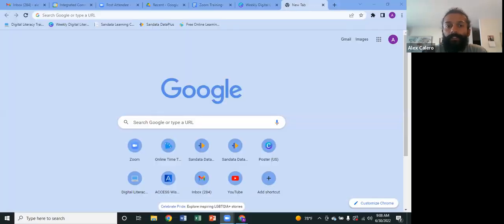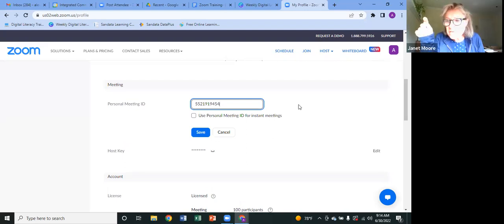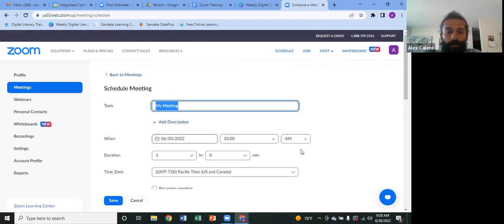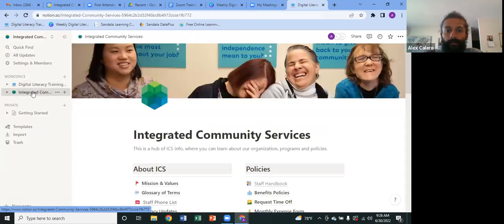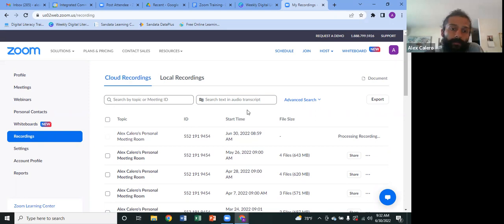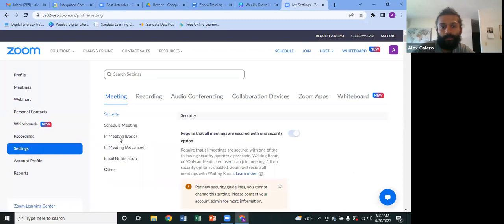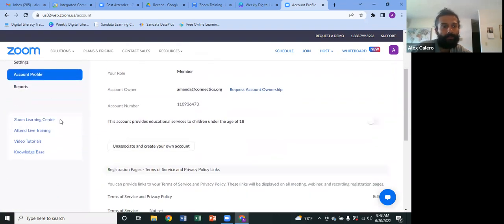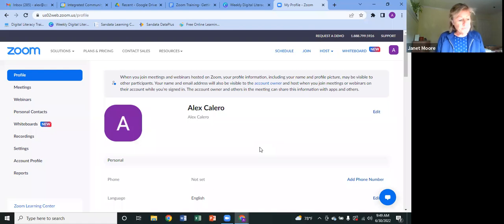Zoom Intermediate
Agenda:

-Adjusting your profile settings
-Setting up a Zoom meeting
-Managing your Zoom meetings
-accessing your recorded meetings